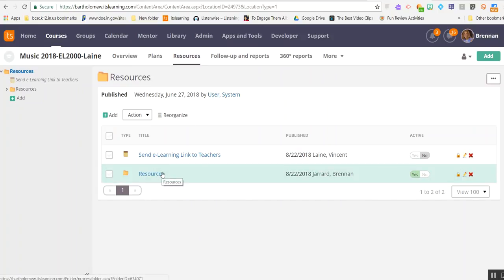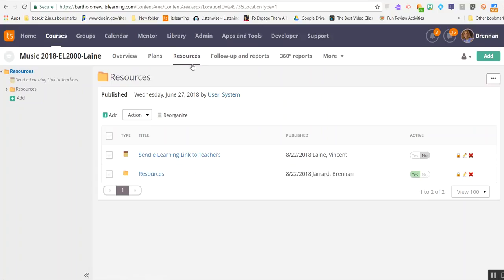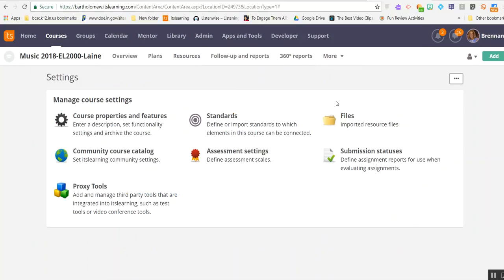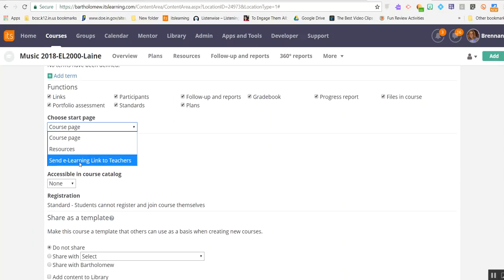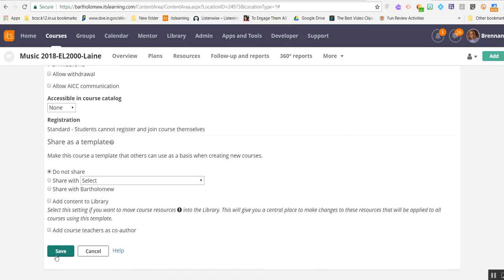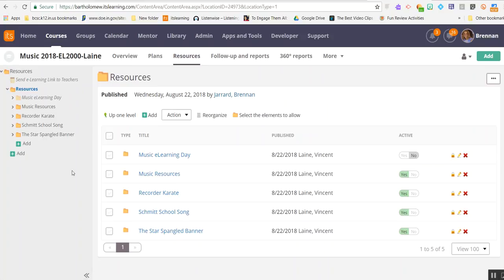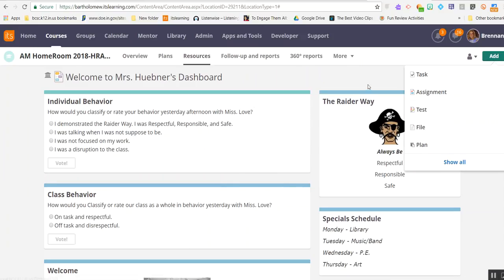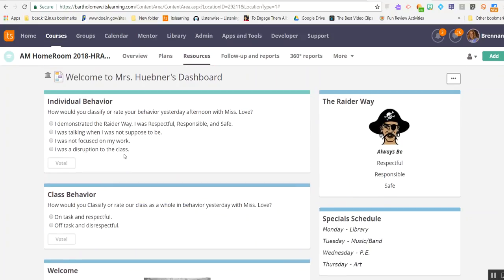8/22/2018 11:22:08 AM